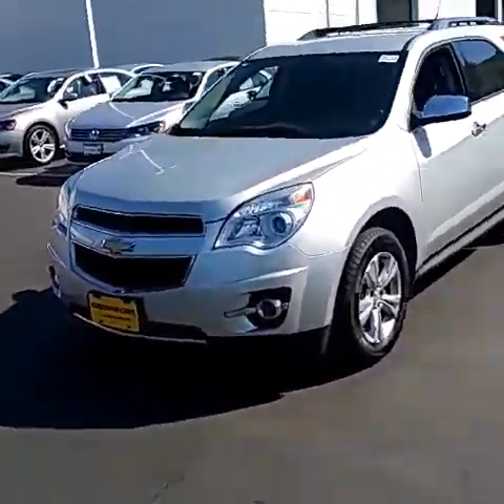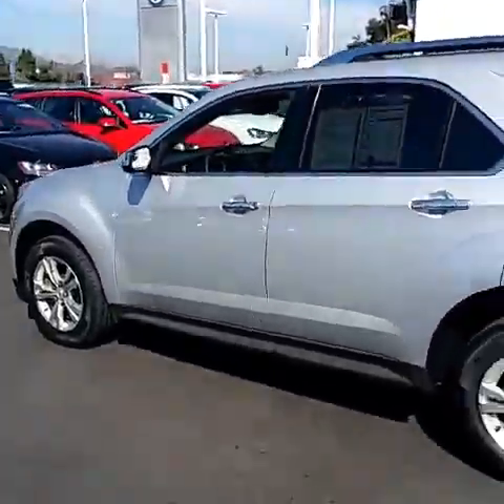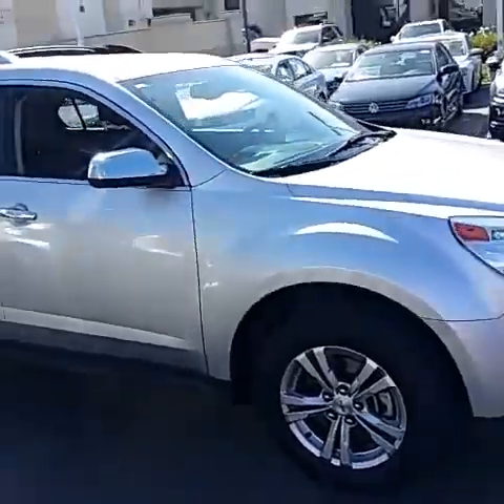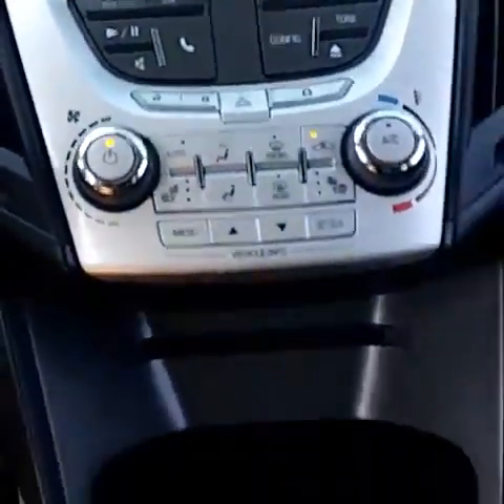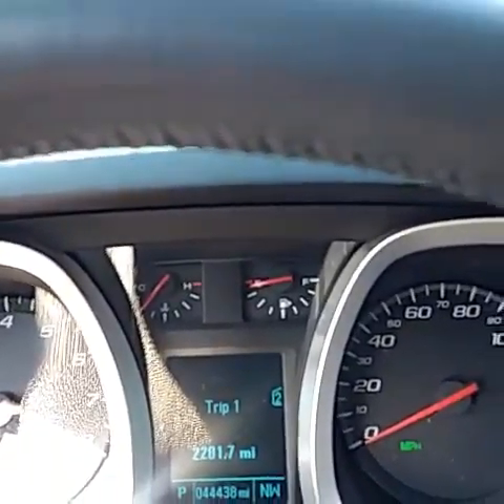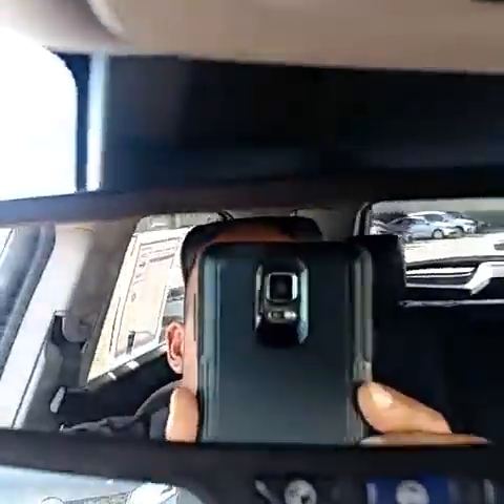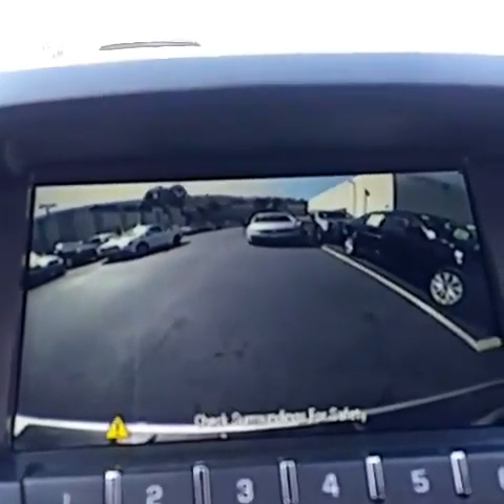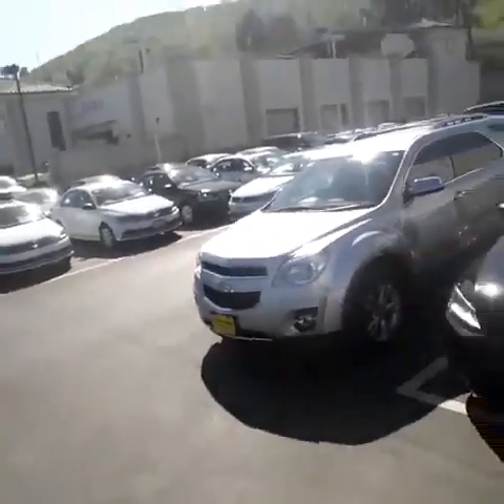Movie for Simons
2012  Chevy Equinox